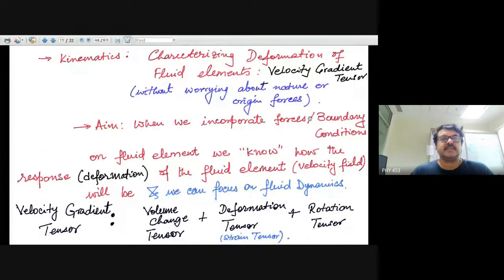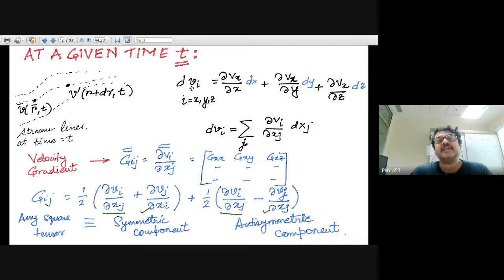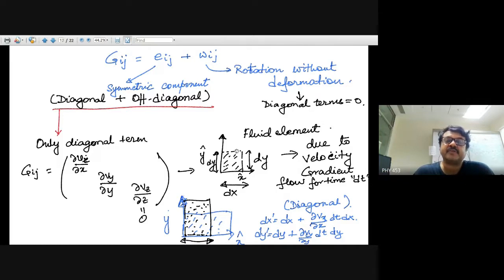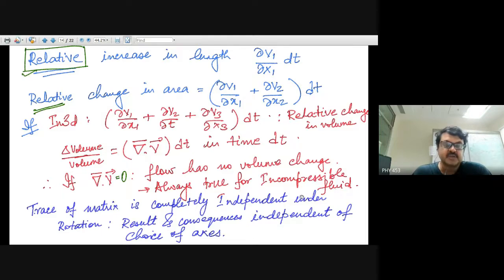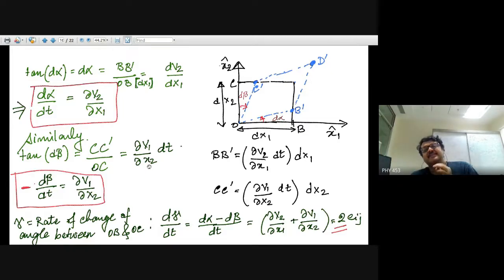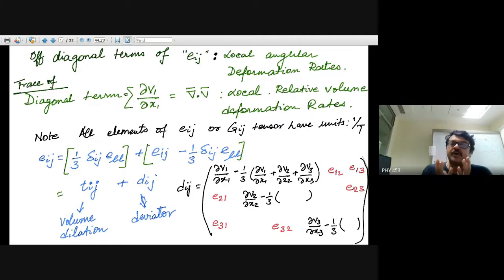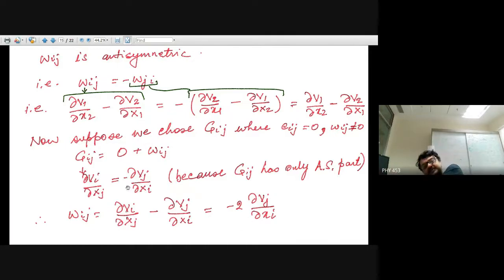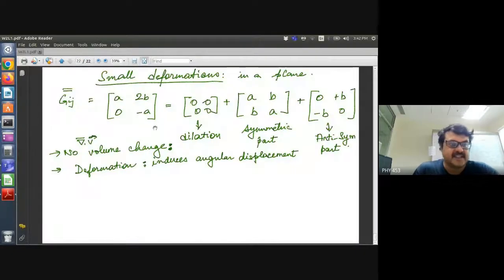Week-2 : velocity gradient tensor: (rel.vol. change rate + angular deformation rate + rotation rate)